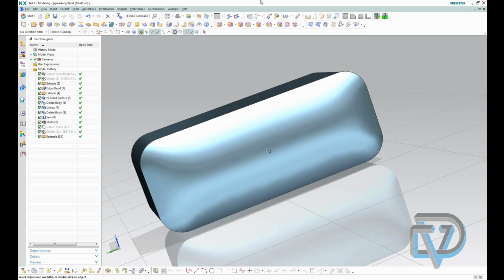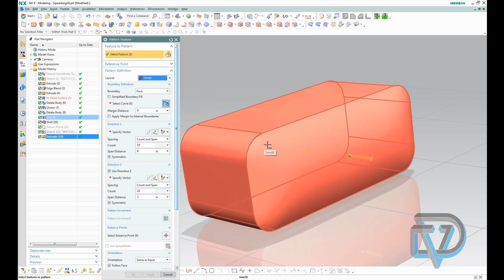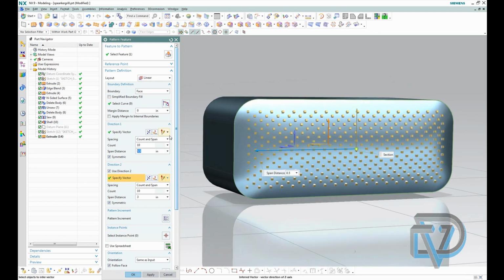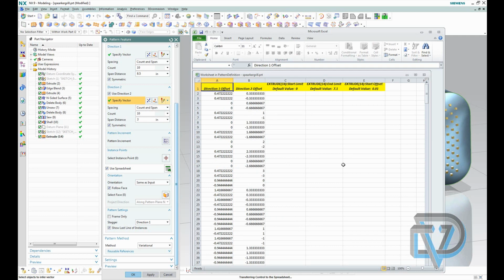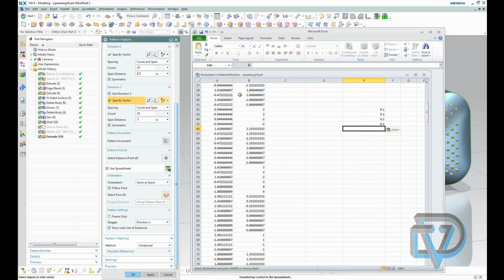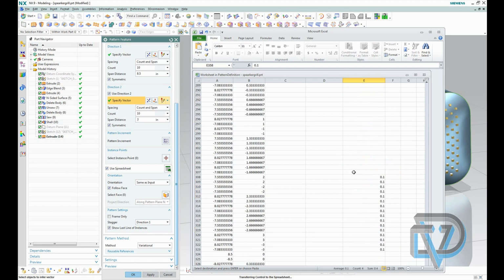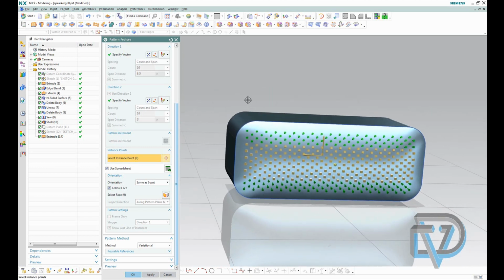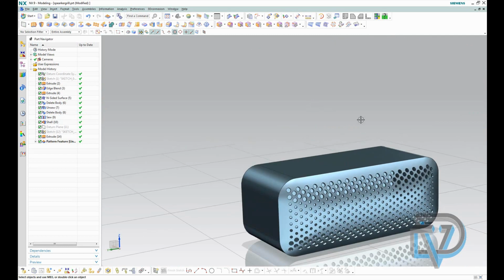NX9 Pattern feature with spreadsheet